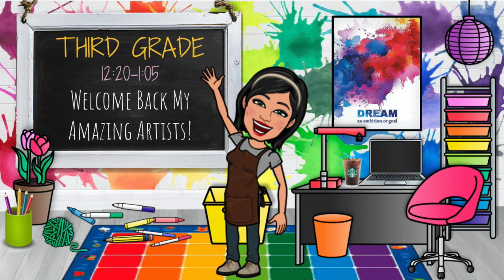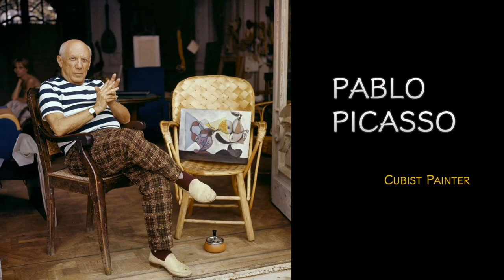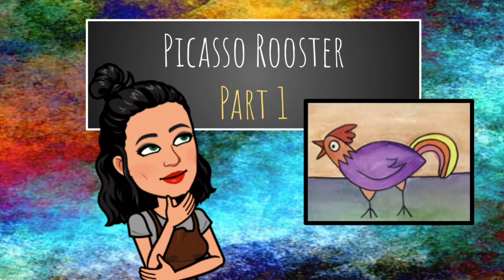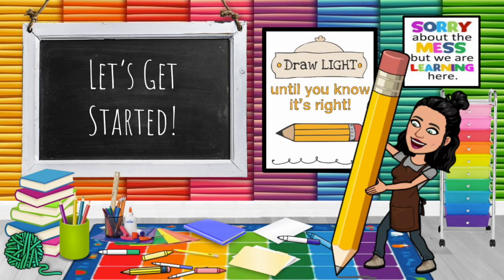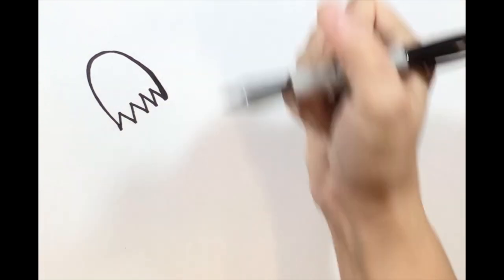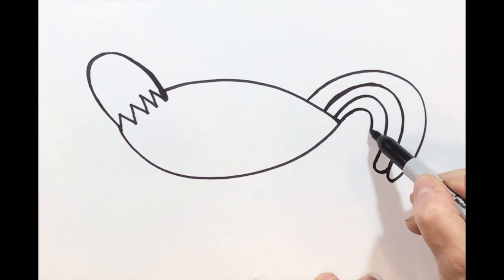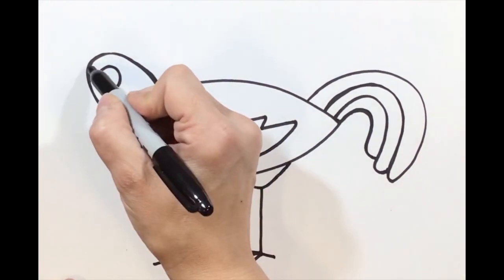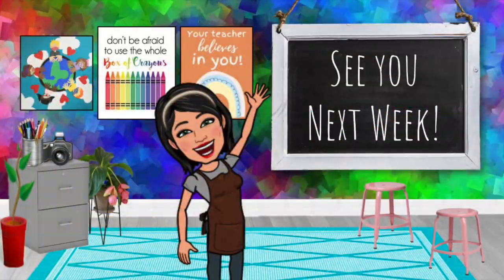Picasso Rooster - Part 1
Third Grade
Picasso Painting Unit
Picasso's Rooster - Part 1